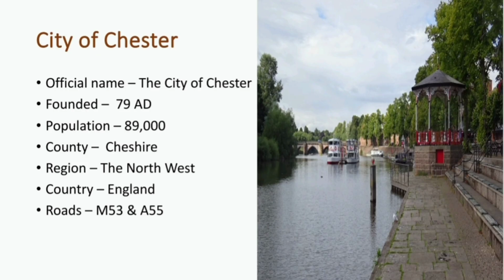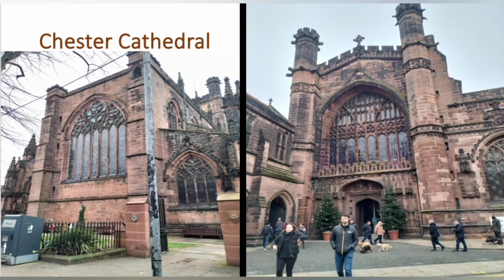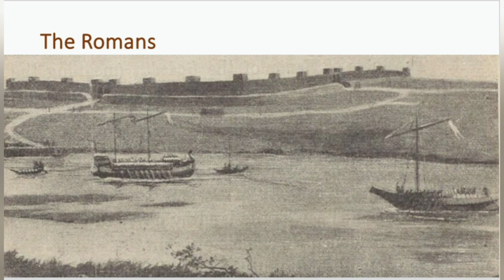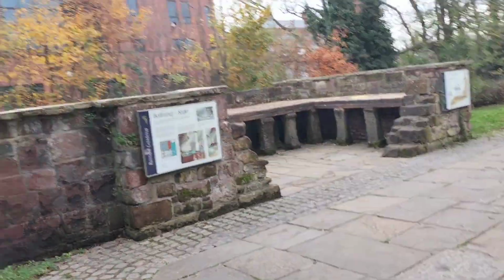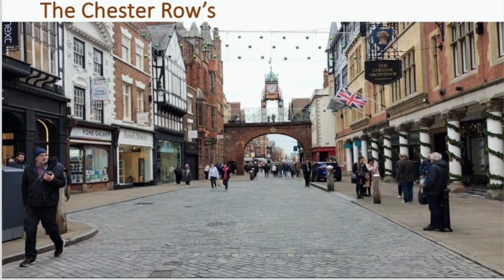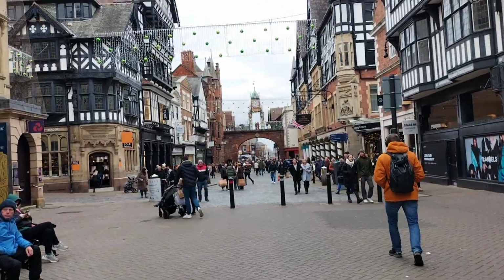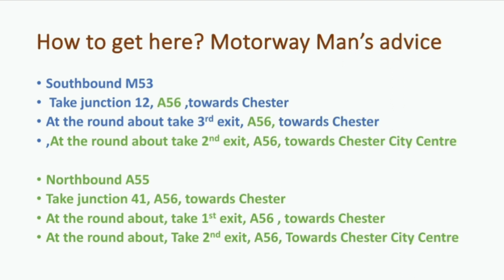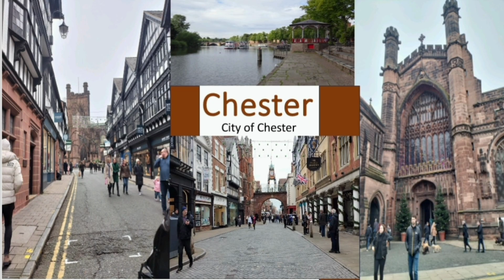The World's most beautiful City; Chester - Motorway Man's Guide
Hello and welcome to the motorway man and welcome to my new series where I will be showing you some of the fine Cities and Towns across the UK. I'll be explaining some basic information, giving a brief history, recommending my top 5 things to do while you're there and I'll finish off by giving easy simple directions so you can see these great place for yourself.

Today, we will be looking at the City  of Chester. Chester was originally built by the Romans back in the first century. This makes Chester a very old city. There are lots of Roman artefacts still remaining however that you can go and see! Chester, as well as all it's Roman links, is also famous for its river (the river Dee) and Cathedral.

I had a great time in Chester, so I'm sure you will too!

image credit,

File:River Dee, bandstand and tourist boats at Chester waterfront, Cheshire.jpg